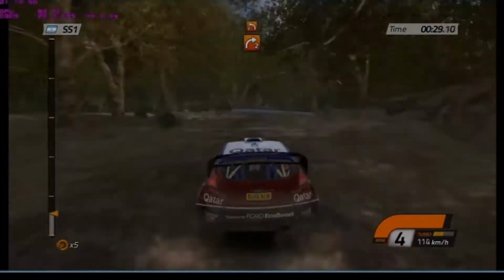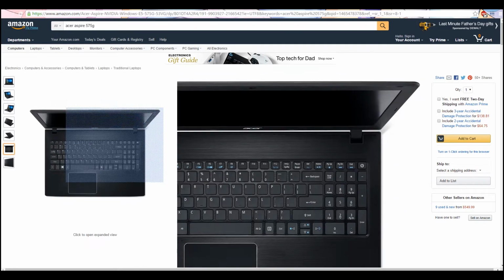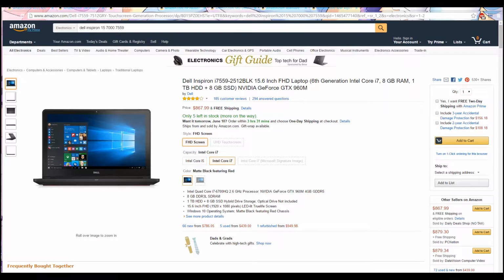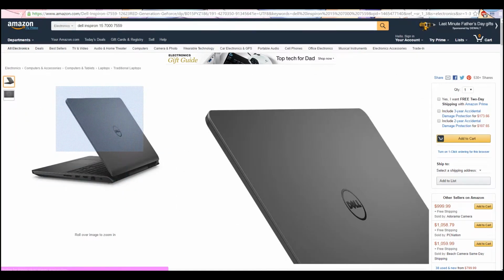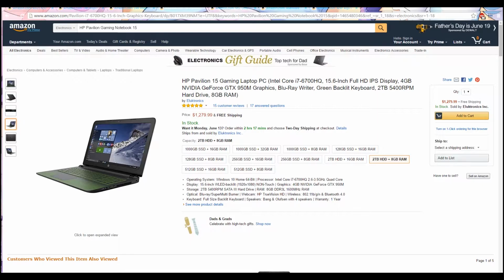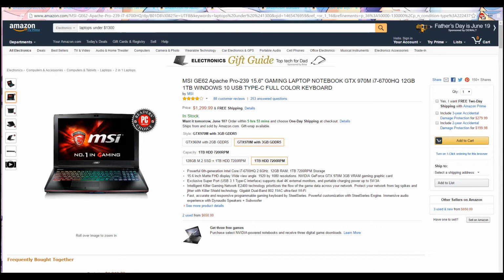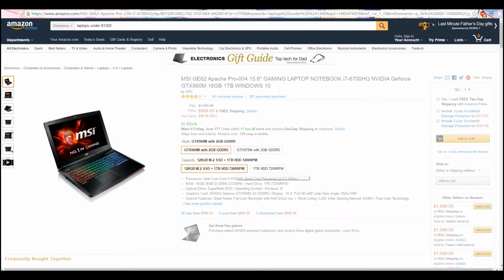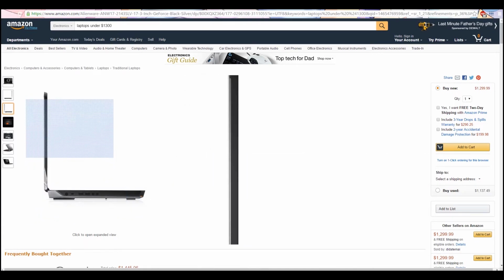Top 5 Gaming laptops for under $1300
Whats up guys  Today here are my top 5 laptops for under $1300
Socialmedia
instagram normspotatotek

Top 5 Video Editing Laptops for under $1300

Laptops that are on the video
1.Dell 7559
2.Hp pavilion 15 gaming
3. Msi Apache ge62
4.Acer E15
5. Alienware 17

My setups
Sony bravia 24"
backup system
Lenovo G480
Intel pentium 2020m
6gb ram DDR3
Intel HD (ivy bridge)
500gb HGST@5400rpm
Last gaming laptop(entry level)
Lenovo flex 14
intel core i5 4200u
4gb ddr3l
500gb Seagate @5400rpm
1366*768 touchscreen display
intel HD4400
Nvidia 720M 2GB vram

Asus F550CC
Intel core i5 3337U
20gb ram
240 gb HyperX with 1tb WD
768p toych display
intel hd 4000/
Nvidia 720m

Msi Ge62 Apache pro
I7 6700HQ
intel hd 520
15.6'' FHD anti-glare
Nvidia gtx 960M
32gb Gskill
2x 240 kingston m.2 Sata SSD
1tb Wd hard drive
CD-R king DA Gaming keyboard Logitech wireless mouse

Cooling pads
Techcool
CD-R King

headphones
razer hammerhead
razer kraken

cameras and video
CANON 550D
CHERY MOBILE COSMOS Z
SAMSUNG SHV-160L
SJCAM SJ4000WIFI